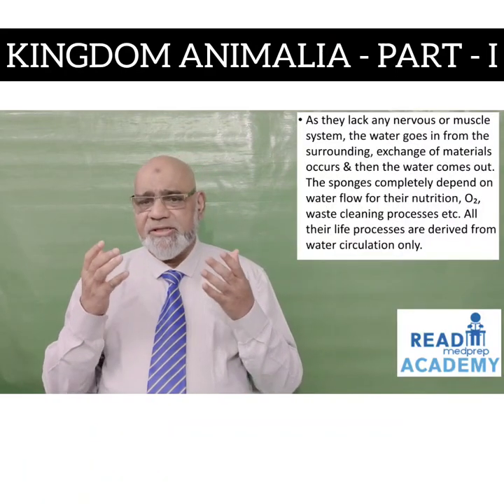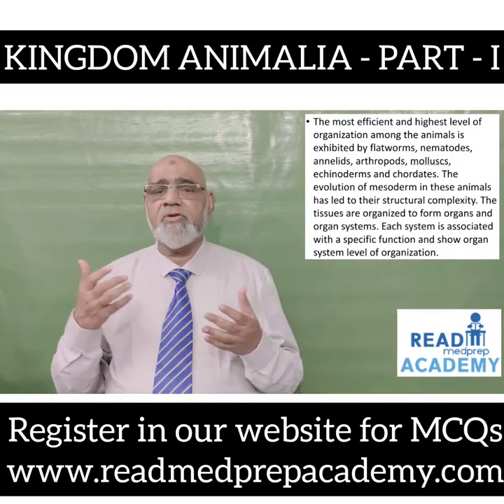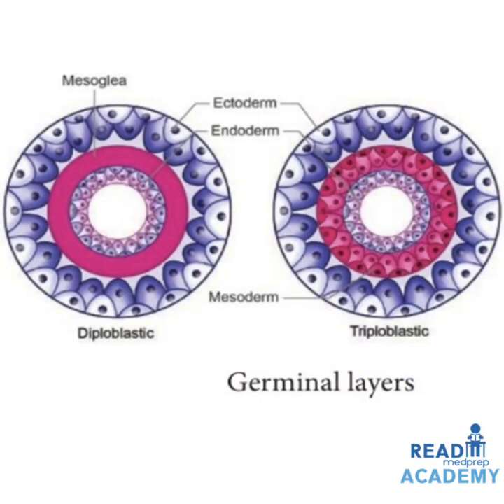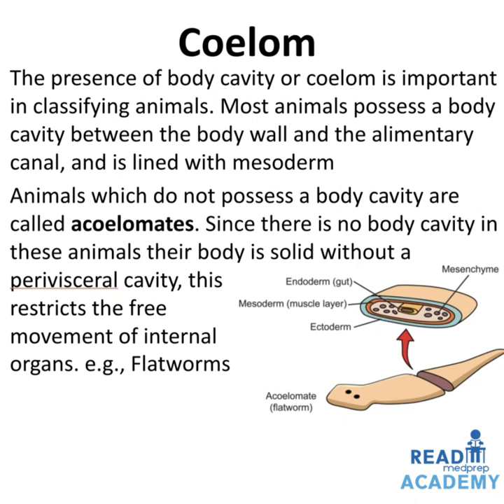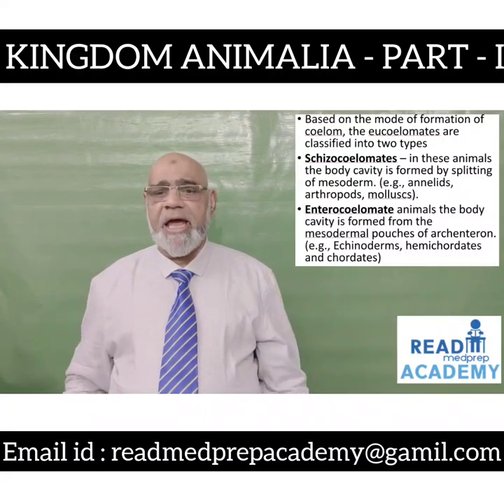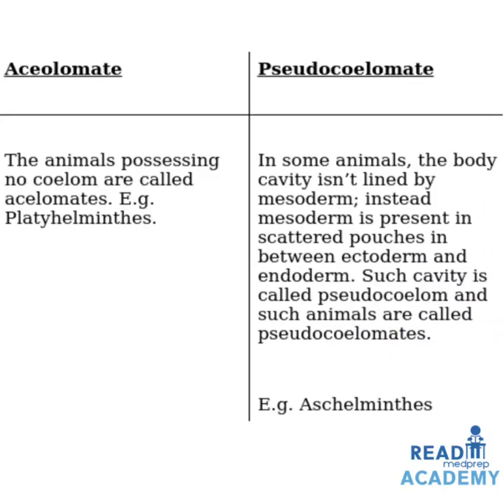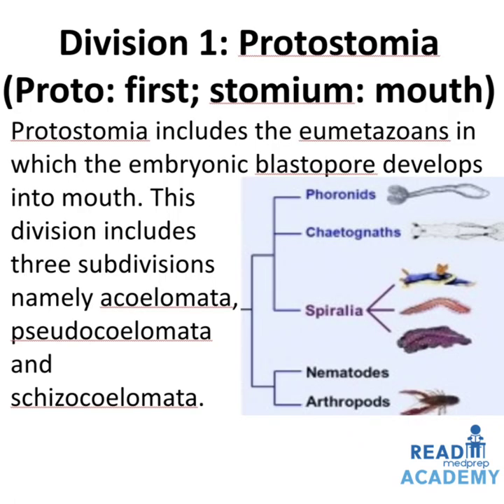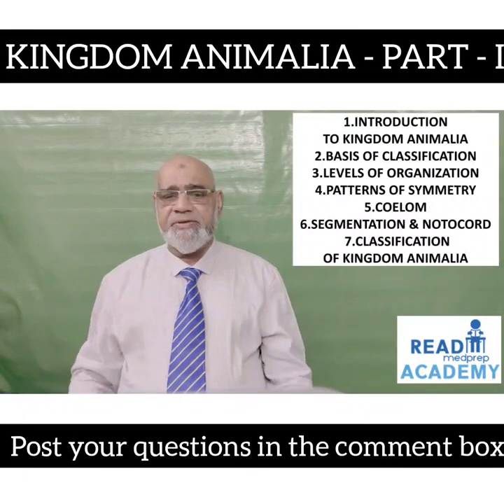# KINGDOM ANIMALIA-PART-I-INTRODUCTION-ORGANIZATION-SYMMETRY-COELOM-SEGMENTATION-CLASSIFICATION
# This video lecture deals with - # INTRODUCTION - # ORGANIZATION -# SYMMETRY-COELOM - # SEGMENTATION - # CLASSIFICATION under # KINGDOM ANIMALIA - PART - I